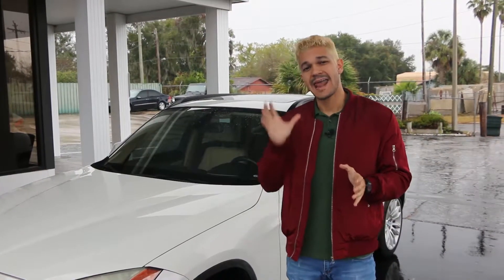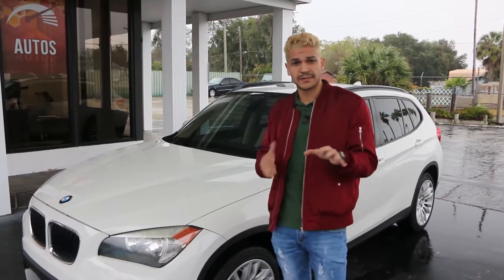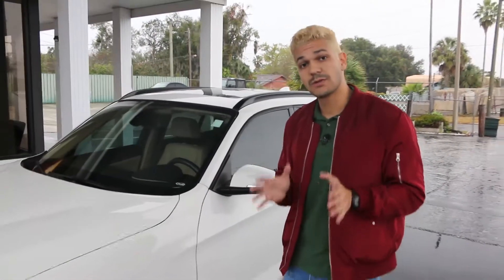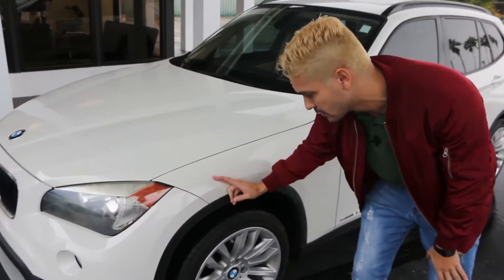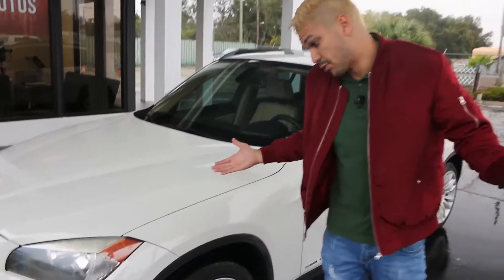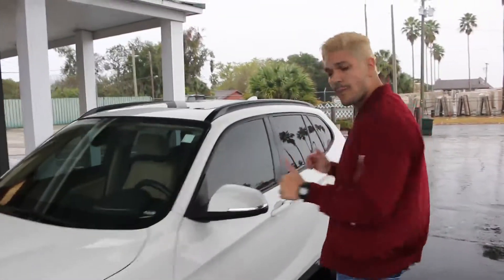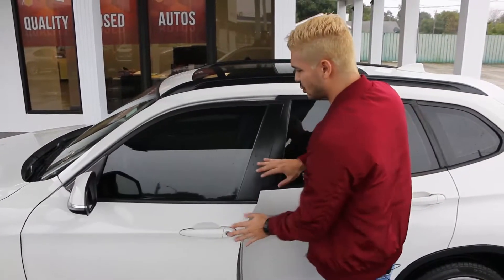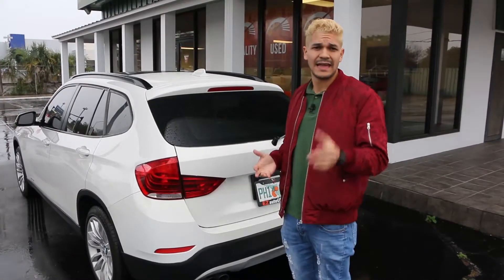How To Check for Accidents That Have Not Been Reported | EZ Tips Ep42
Sometime car accidents are not reported neither on Car Fax nor on Auto Check, and you can easily check if the car you are trying to buy has been involved in an accident before, by using this simple tips.